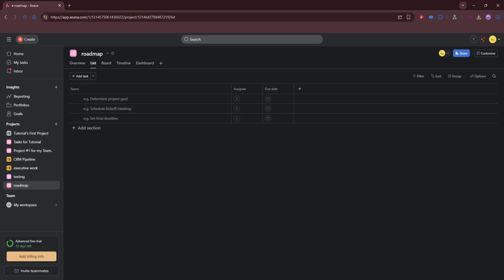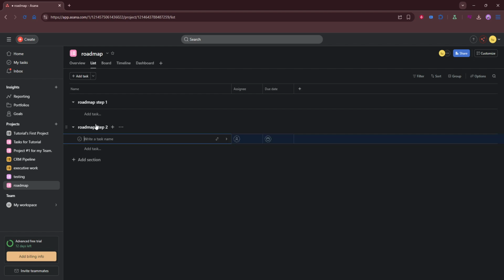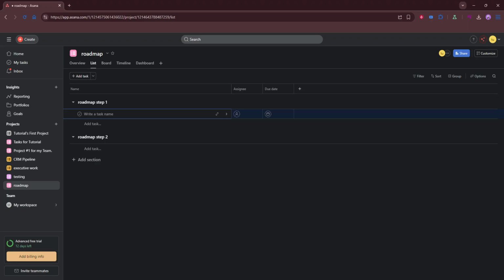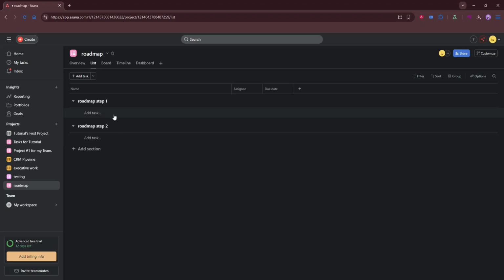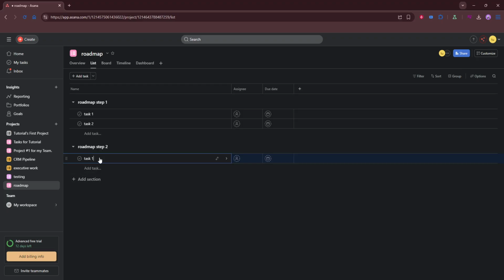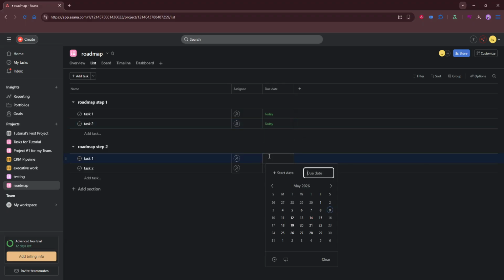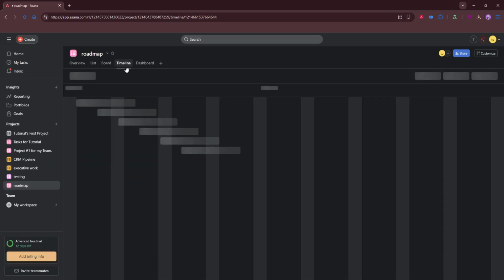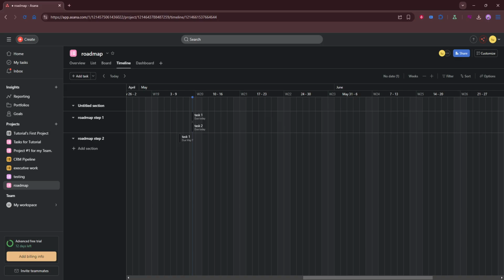How To Use Asana For Roadmap [2026 Full Guide]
In today's video we cover How To Use Asana For Roadmap [2026 Full Guide]